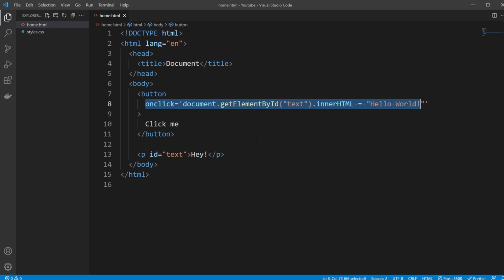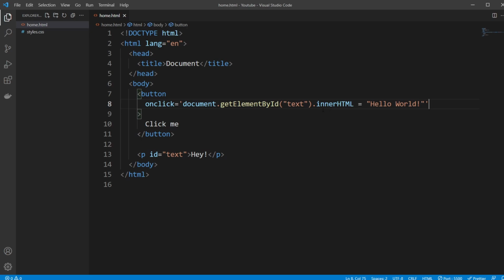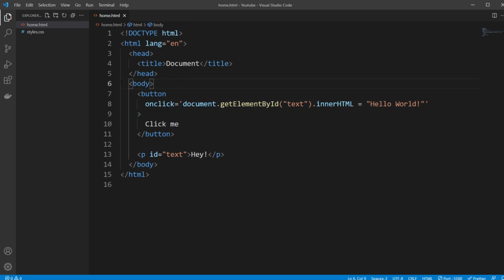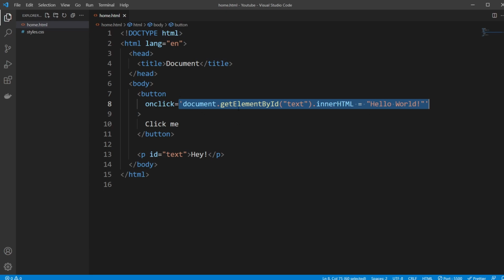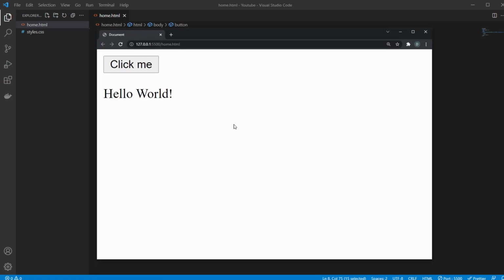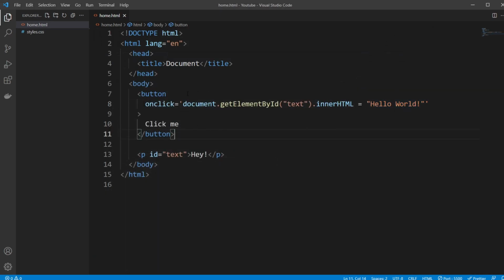Web Development #6: JavaScript button onclick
I showcase how we can use JavaScript to change some HTML using a button onclick tag.